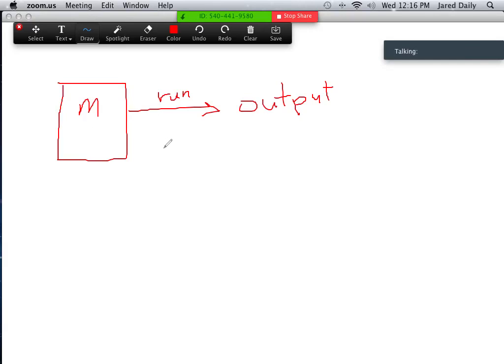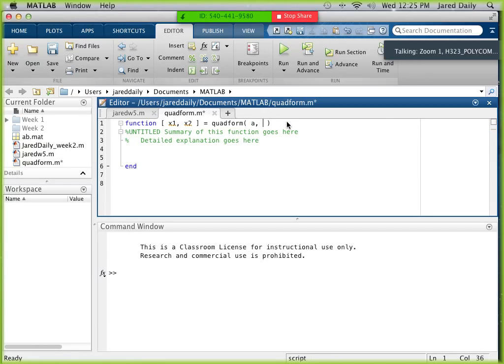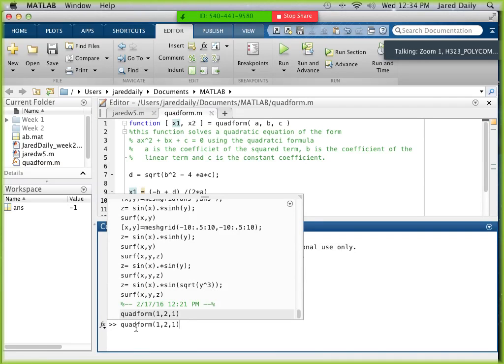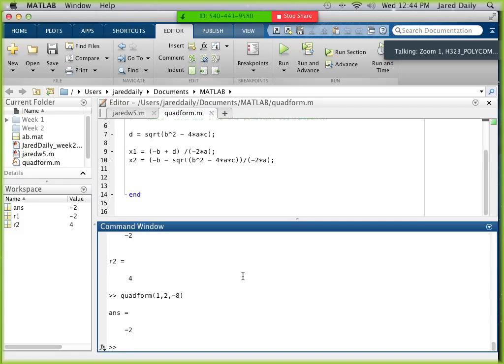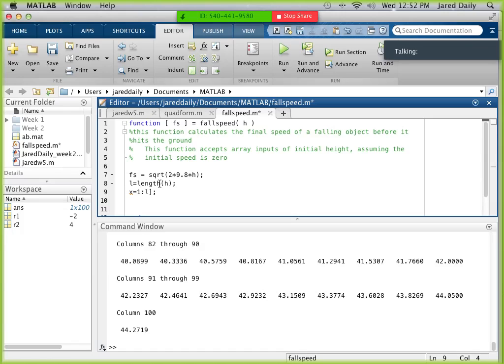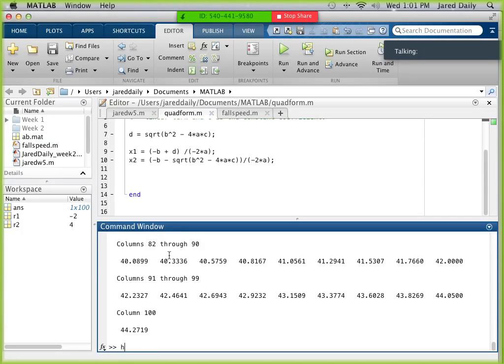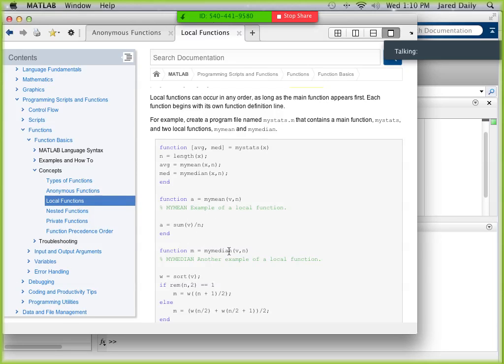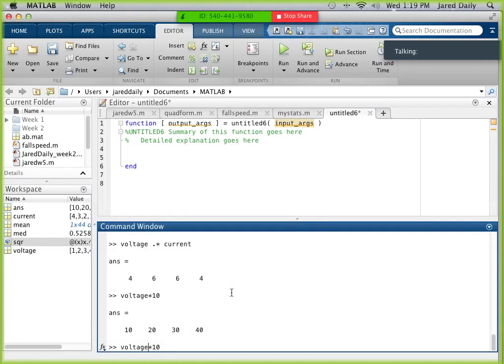ENGR1020 Ch. 6